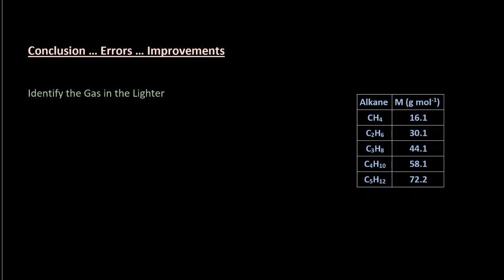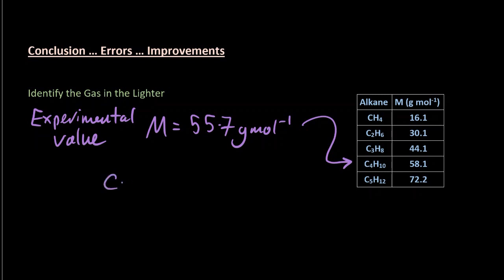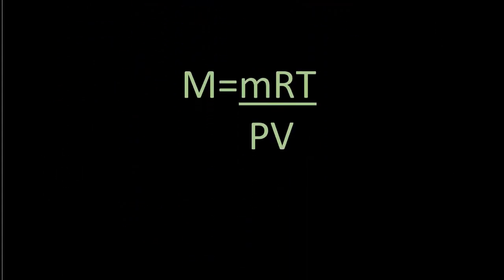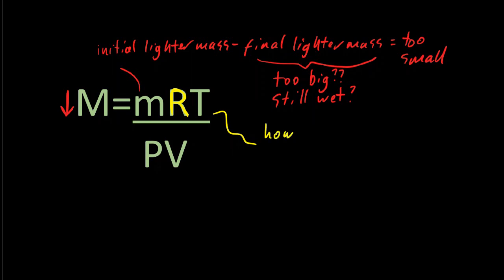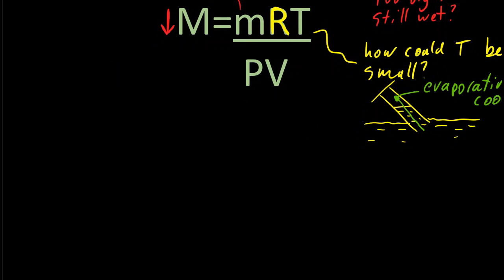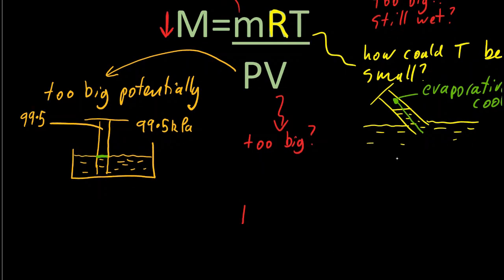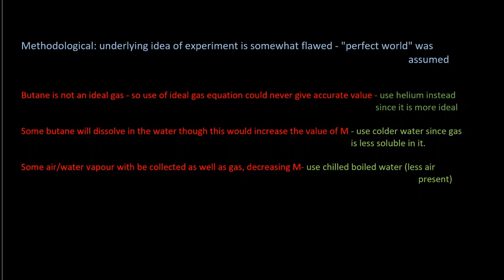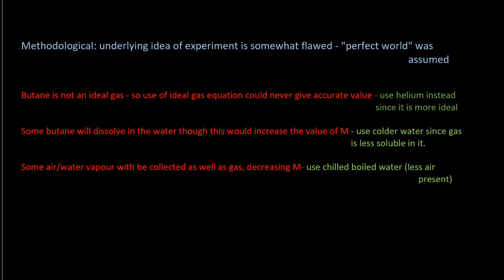1. Finding the Molar Mass of Lighter Fuel - CONCLUSION/ERRORS/IMPROVEMENTS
I was unsure whether to upload this classic experiment and the secrets to a great lab report.  But since the IB has backed off on these reports - meh.